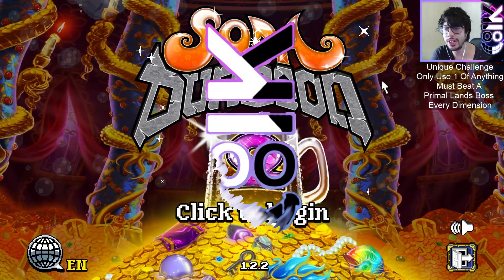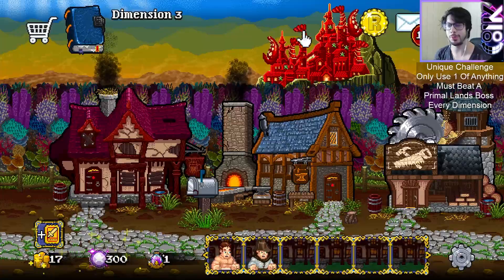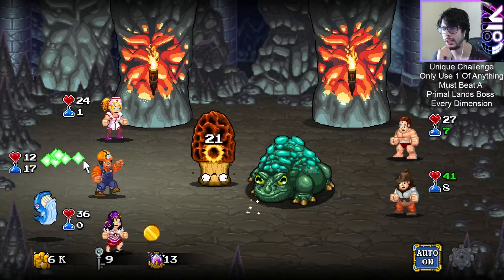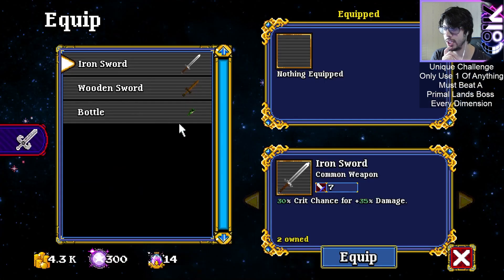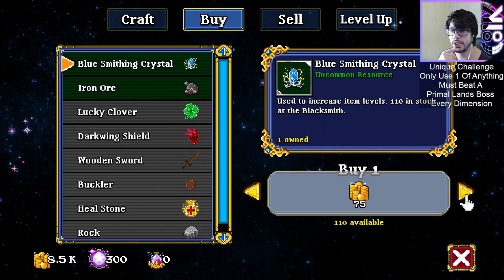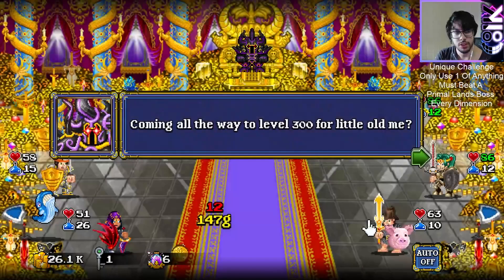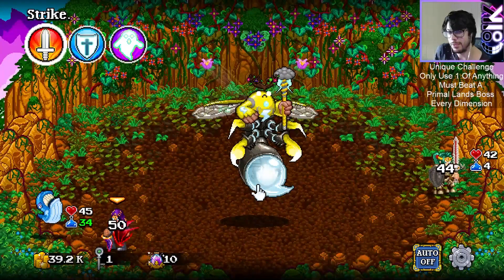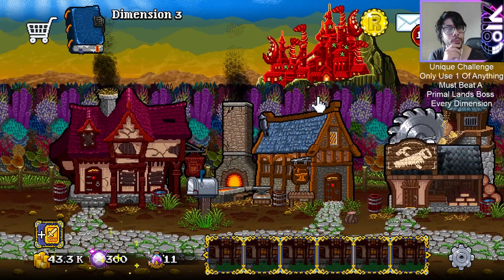[Klloo Plays | Soda Dungeon 2] Unique Challenge, I Can Only Use One of Everything #4 (Dimension 3)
Back for another playthrough of the bubbliest idle game around. With a twist, welcome to the unique challenge. Where no matter what it is I can only use one of it, characters, items, everything.

Your favorite fizzy dungeon crawler is back! The Dark Lord has locked all sorts of legendary items, loot, and goodies up in his castle behind a seemingly endless guard of monsters, traps, and treachery. Daunting? Not for you— You’ll be safe in the tavern hiring Soda Junkies to do the dirty work for you. Take the loot they bring back to upgrade your tavern, town, and armory to attract stronger adventurers, then repeat. Build your town, assemble a mighty team, and see if you can make it through the dungeon to the next dimension and beyond.

Along the way your band of merry, soda-fueled minions will encounter trumpeting skeletons, angry chefs, Dark Lords, Darker Lords, and a fairy that is just really, really trying her best. The only thing they won’t find is timers, lives systems, or a paywall. Everything can be bought with in-game currency because that’s just the Soda Dungeon way.

Welcome to Klloo's Main Channel, home currently to all my content. Trying to make the transition to specific channels for each type of content but till then most uploads will still go to this channel.